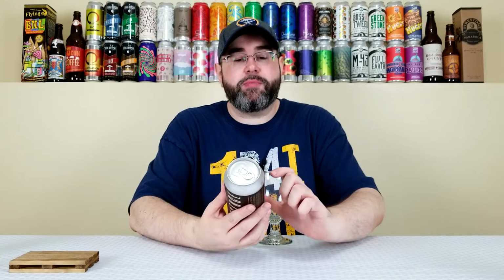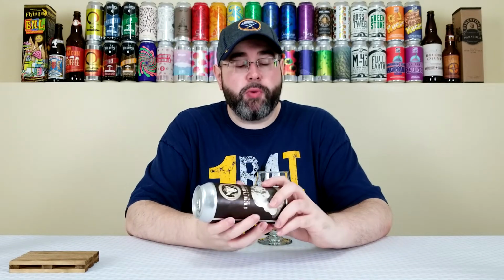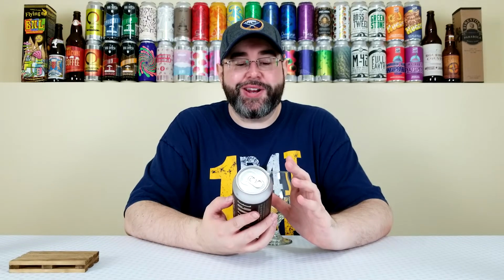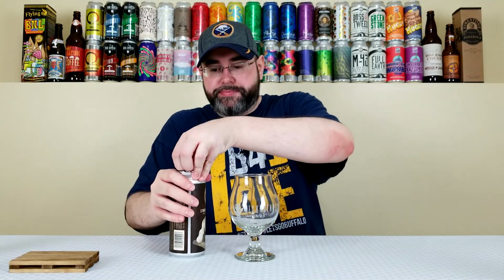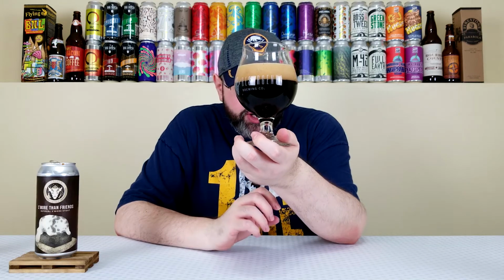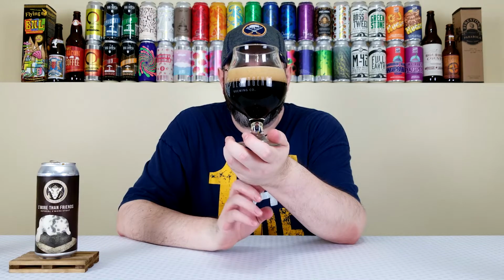S'more Than Friends (Buffalo Brew Geek Series) | Resurgence Brewing Company | Beer Review | #421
Once again, it's Wednesday, so it's time for another installment of "Western New York Wednesday" here on the channel.  However, this week I'll be posting two WNY Wednesday reviews, and the first one comes from the Resurgence Brewing Company, and it's their S'more Than Friends, which is a part of their new Buffalo Brew Geek series.  This is what they're calling an Imperial S'more Stout, which is essentially an Imperial Stout that is brewed with chocolate, graham crackers and marshmallow.  I've heard a lot of great things about this one, so I'm pumped to give this one a go!  This beer was given to me by my buddy, Ryan.  Thanks, dude!

Link to Ryan's Beer Haul:

- Canadian & Western New York Treats! | Beer Haul

Commercial Description:

None.

Pertinent Information:

Brewery - Resurgence Brewing Company (Buffalo, NY)
Beer - S'more Than Friends (Buffalo Brew Geek Series)
Style - Imperial Stout (Brewed w/ chocolate, graham crackers & marshmallow)
ABV - 9.4%
IBU - N/A
Canned On Date - N/A (Approximately two months old at the time of review)